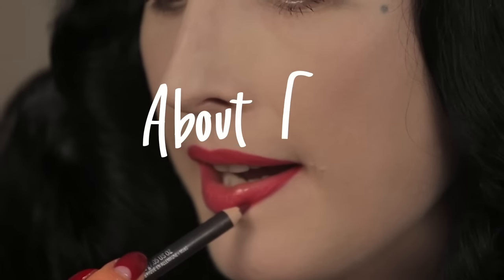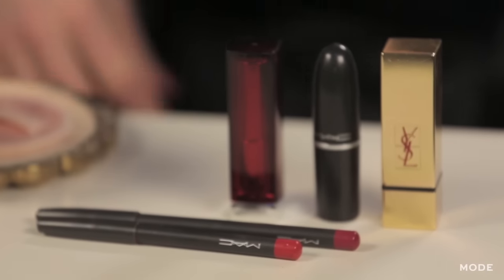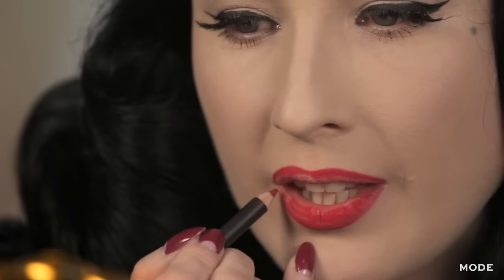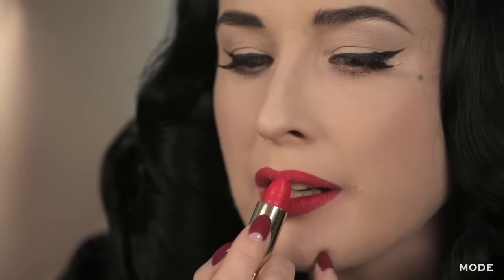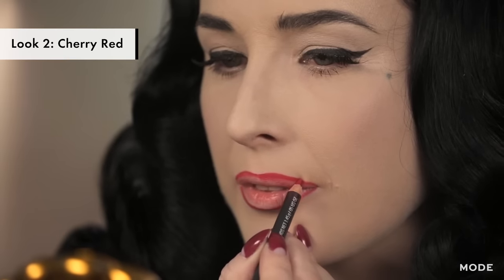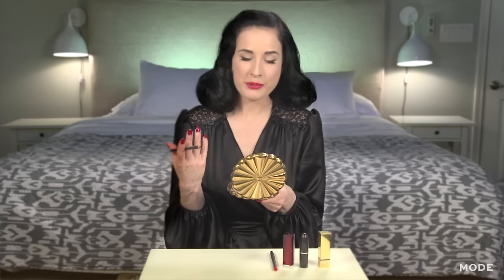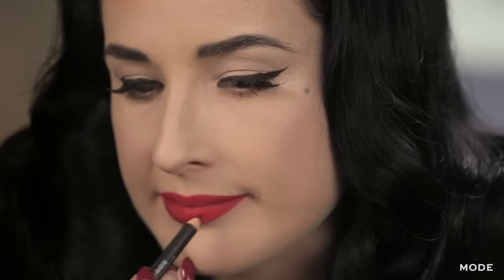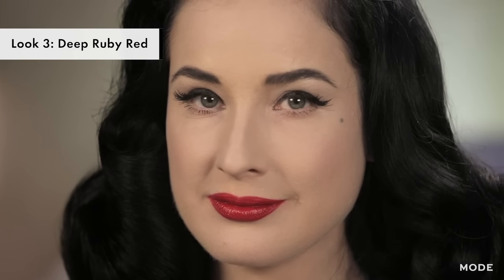How Dita Von Teese *Really* Applies Her Famous Red Lip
Burlesque star Dita Von Teese reveals the secrets behind her signature, red statement lips.

★ Marie Claire Series ★